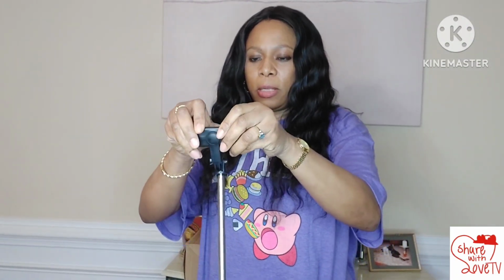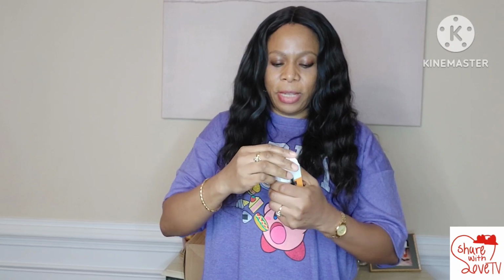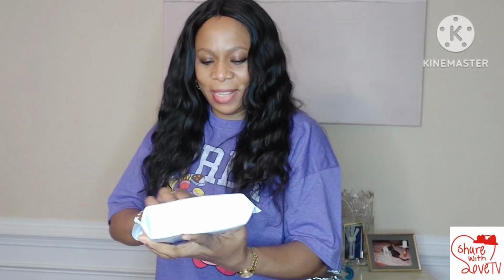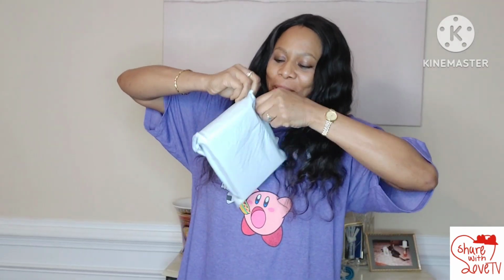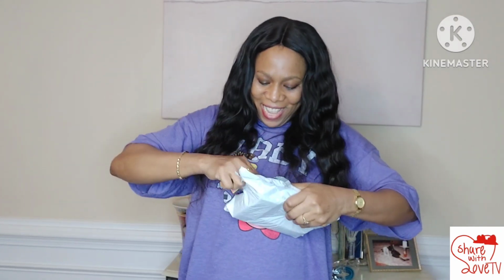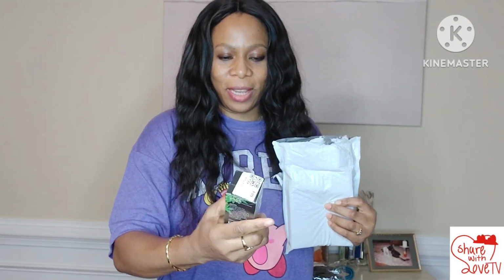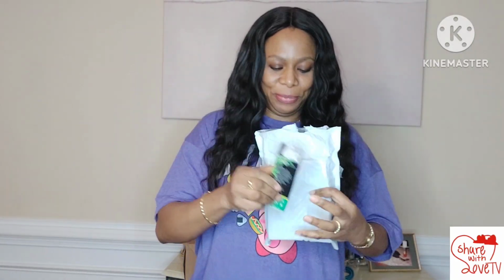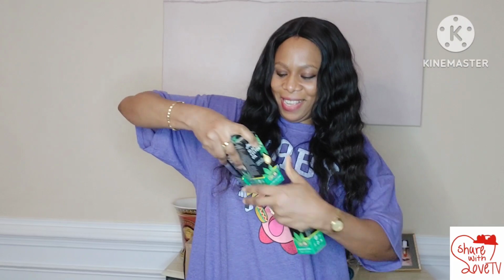Unboxing my first purchase from Tiktok shop | Vlogmas Day 4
Unboxing my first purchase from tiktok shop